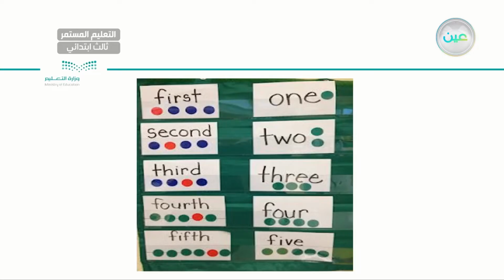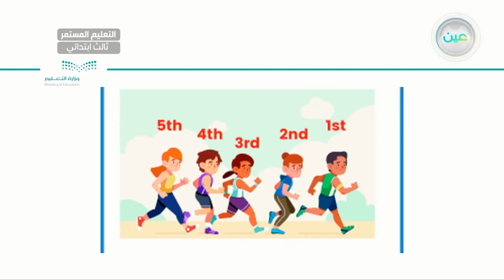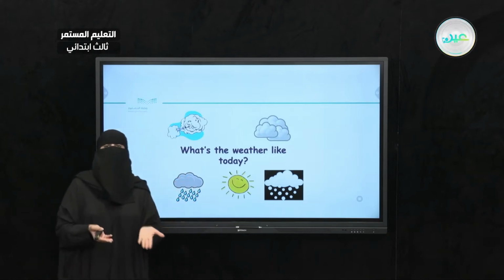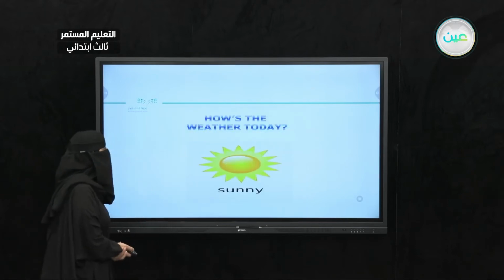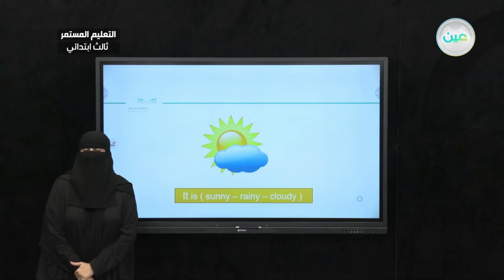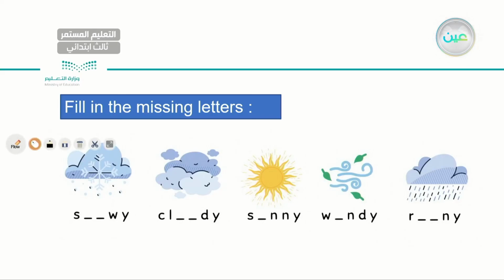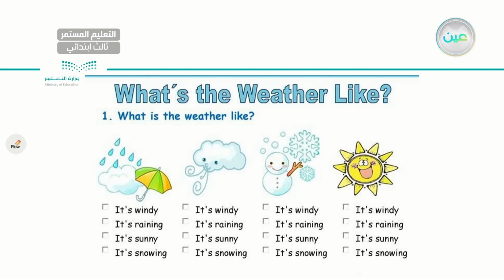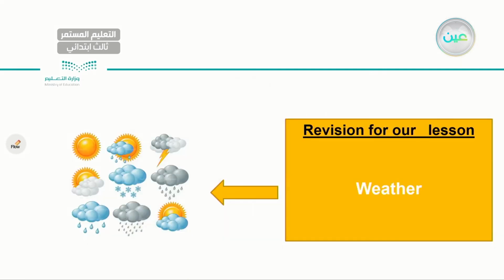General Revision - إنجليزي - الصف الثالث ابتدائي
الحصة الثالثة - الأثنين - الأسبوع السادس  - الصف الثالث ابتدائي التعليم المستمر